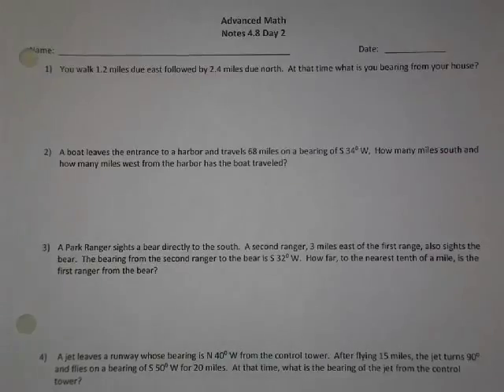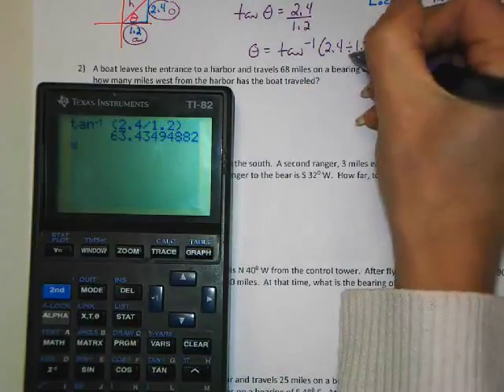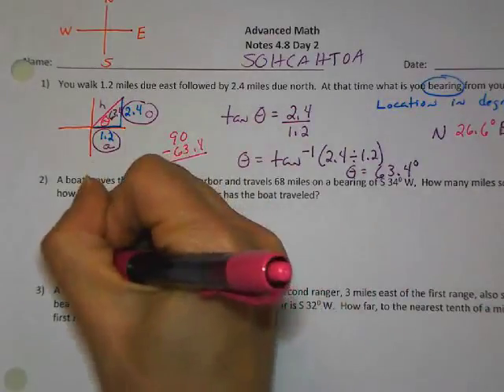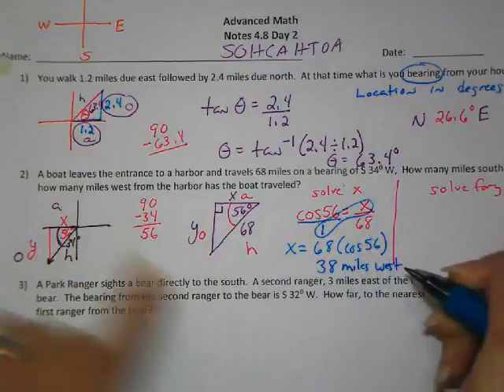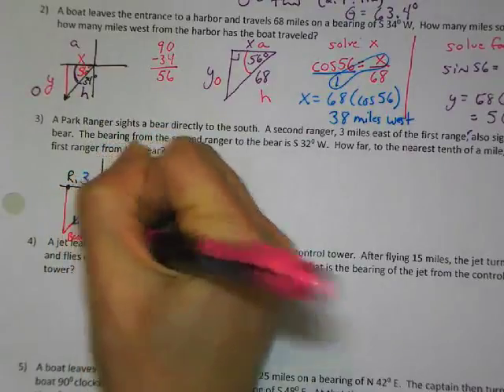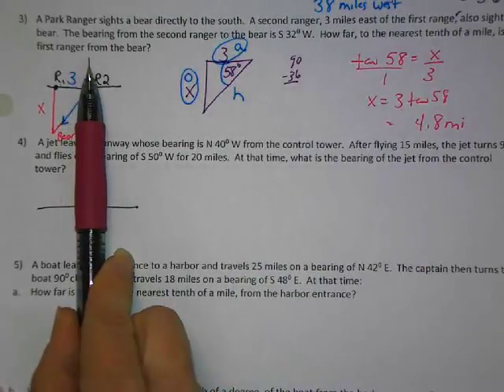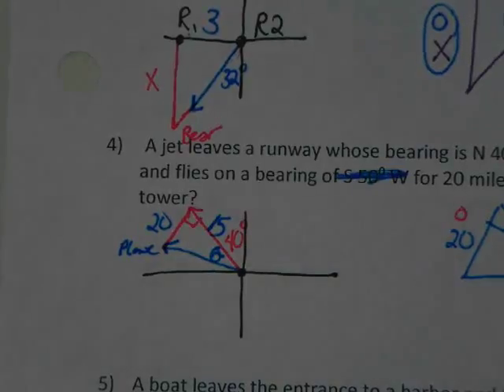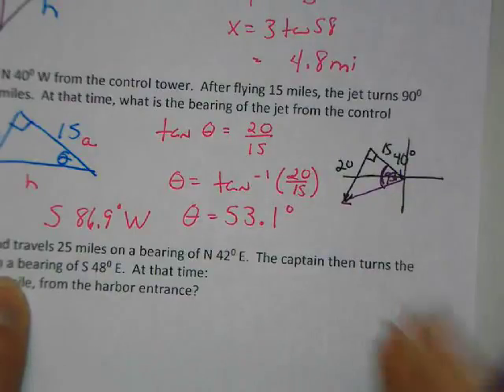Advanced Math Video 4 8 Day 2